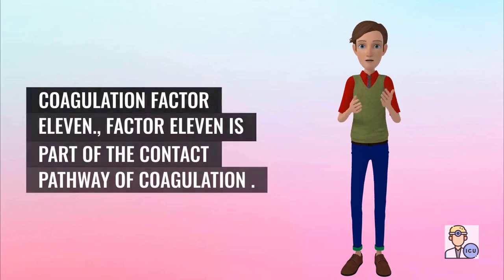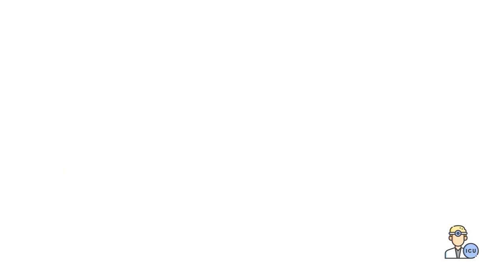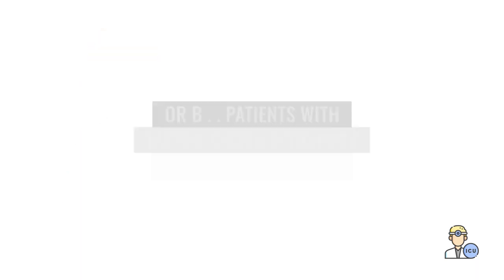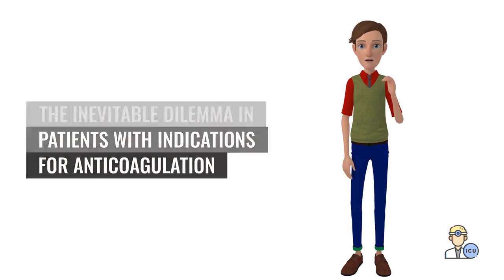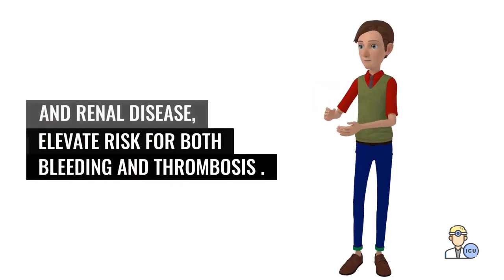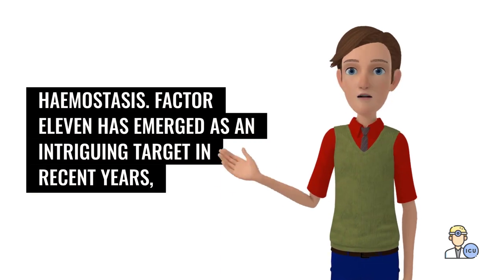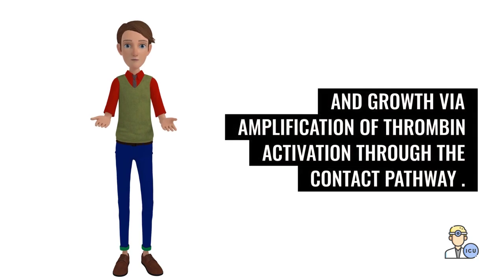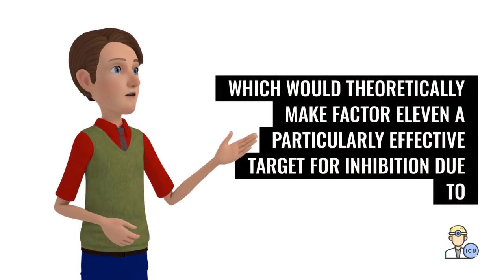Factor XI inhibitors: what should clinicians know?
MOST UPDATED  ICU GUIDLINES
Title: Anti-Factor Eleven Inhibitors: Breakthroughs in Anticoagulation | Expert Insights

In this video, we delve into the fascinating world of anti-factor eleven inhibitors, revolutionizing the field of anticoagulation therapy.

Factor eleven plays a crucial role in blood clotting, and inhibiting its activity has emerged as a promising approach to prevent thrombotic events. Our expert presenter, [Name], an esteemed healthcare professional, provides valuable insights into this cutting-edge therapy, ensuring that both medical practitioners and curious viewers gain a comprehensive understanding of its potential.

Throughout the video, we explore the key keywords surrounding anti-factor eleven inhibitors, including anticoagulation therapy, factor eleven, thrombosis prevention, bleeding risk, and clinical applications. By addressing these topics, we aim to equip viewers with the knowledge needed to appreciate the significance of this breakthrough in anticoagulation.

Join us as we discuss the mechanism of action, clinical trials, and future prospects of anti-factor eleven inhibitors. Our presenter shares their expertise and offers practical insights for healthcare professionals regarding the appropriate use of these novel agents.

Whether you are a healthcare professional seeking to stay updated on the latest advancements or an individual interested in medical breakthroughs, this video provides a valuable resource on anti-factor eleven inhibitors.